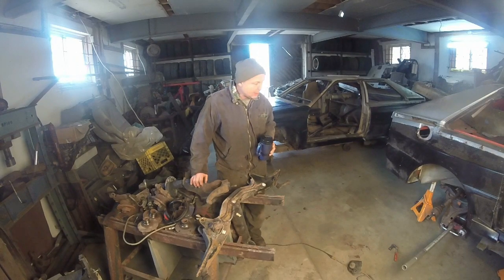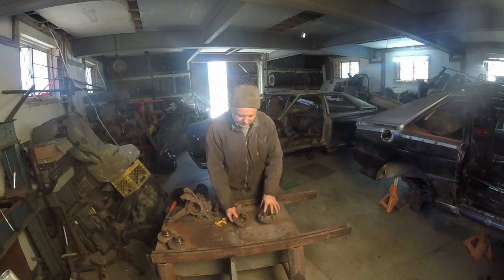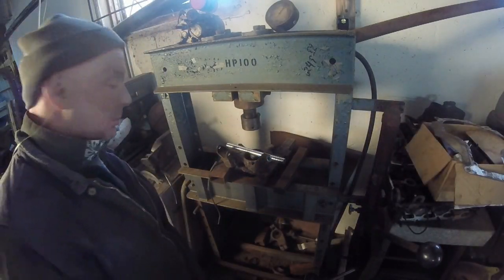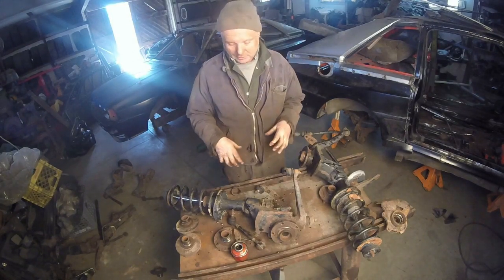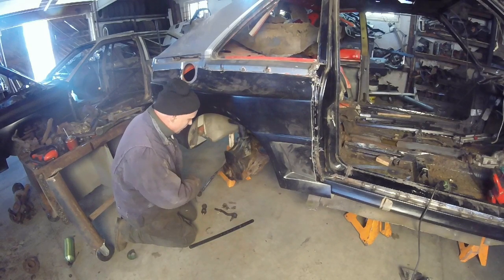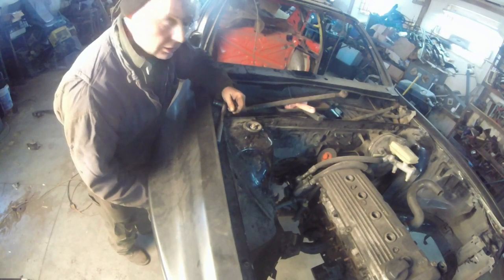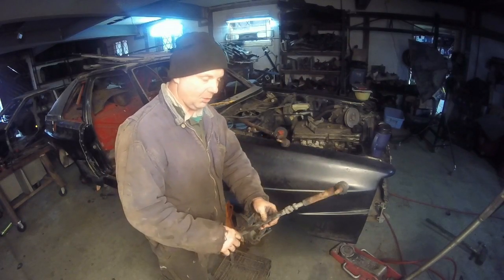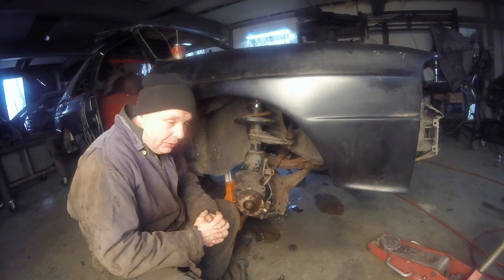Building the Replica Sport quattro widetrack suspension.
Using bits and pieces of junk to make the suspension a wide track version of the 4000s quattro underpinnings.